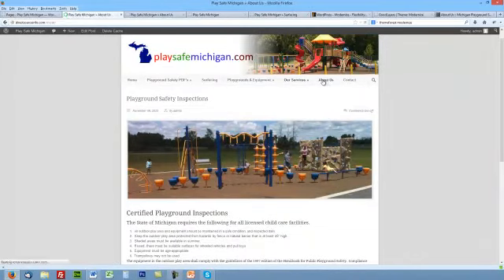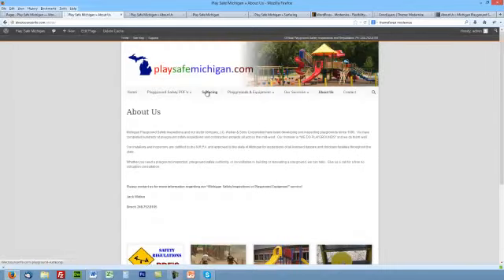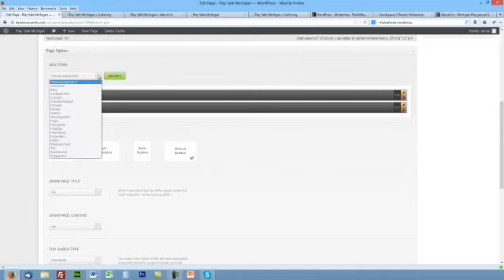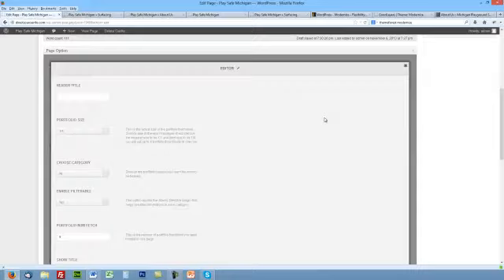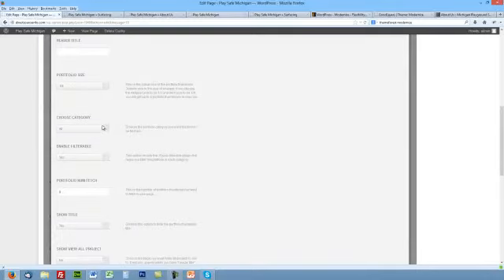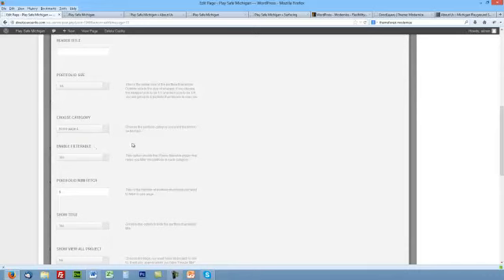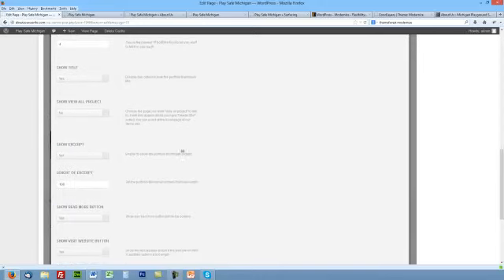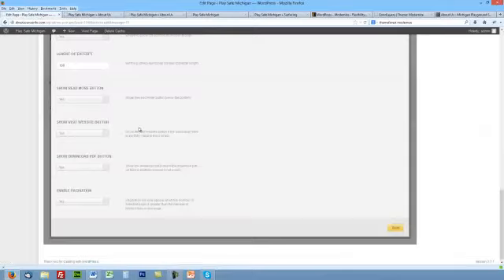How To Create A Page with the Modernize Theme Wordpress